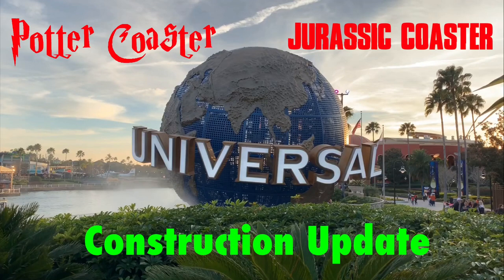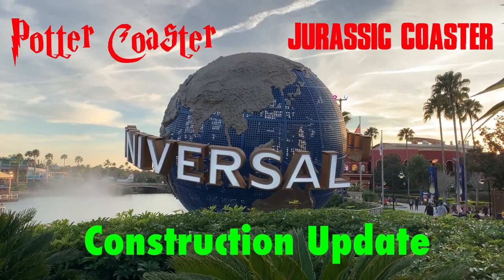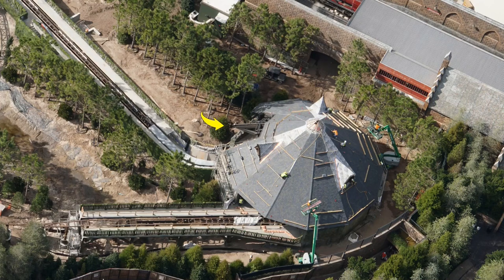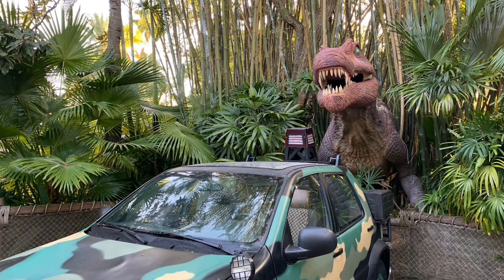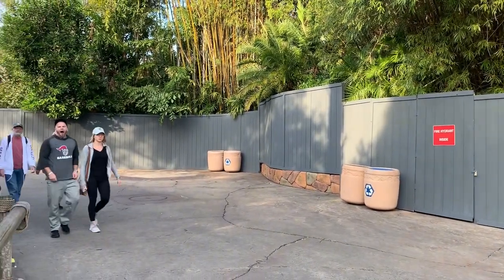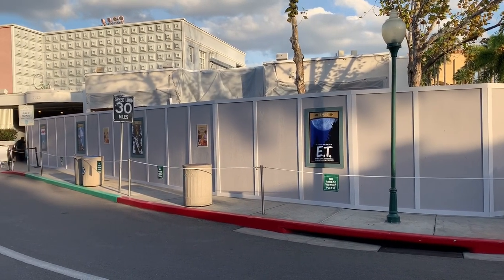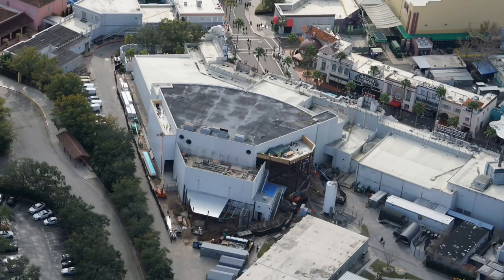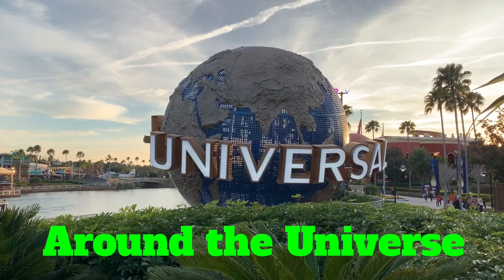Universal Orlando Construction Update - Harry Potter and Jurassic Coasters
This Universal Orlando Construction Update includes a look at the new Harry Potter coaster, the rumored Jurassic coaster, a new Bourne attraction and the massive Endless Summer Resorts.